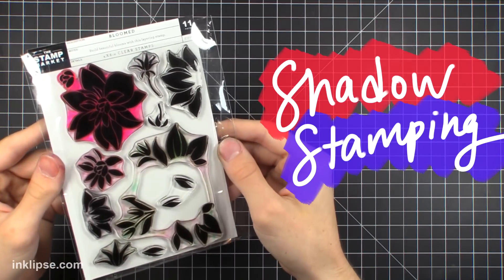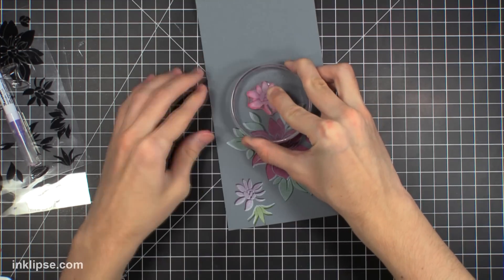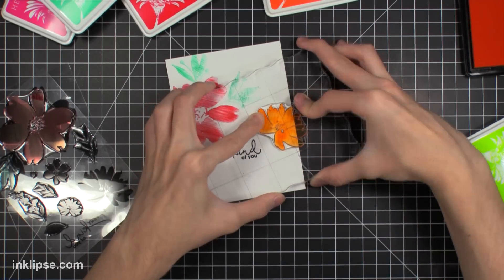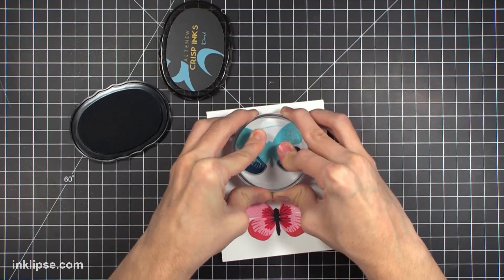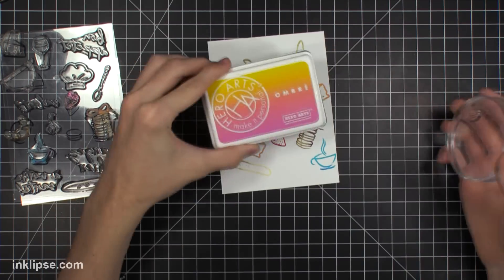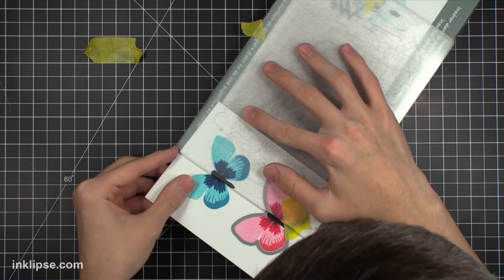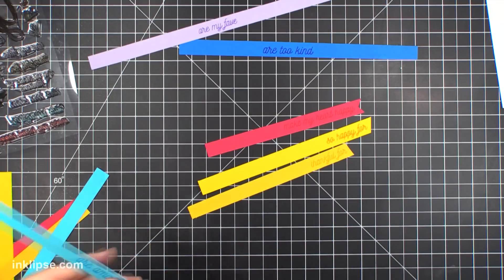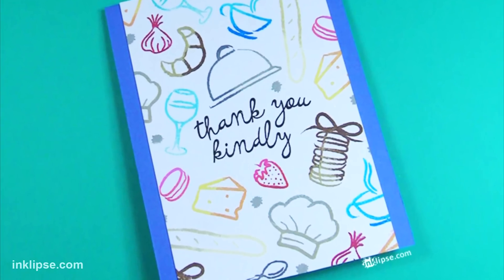STAMPING TECHNIQUES You NEED To Know!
5 stamping techniques you NEED to know to make cardmaking easier: shadow stamping, swipe stamping, stamp layering, ombre stamping, and tone-on-tone stamping.

** If you read all of this, I love you! - Simon Hurley :)